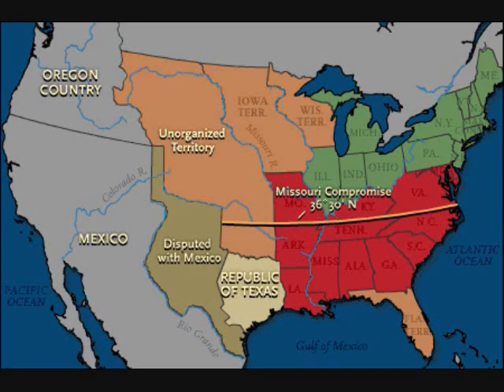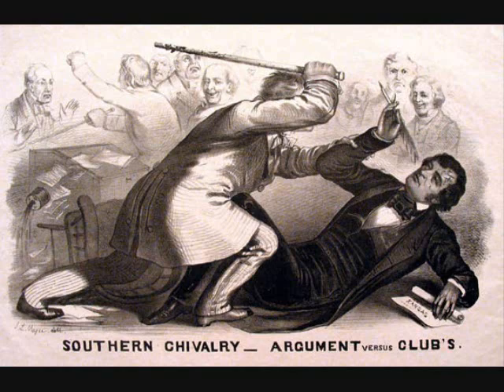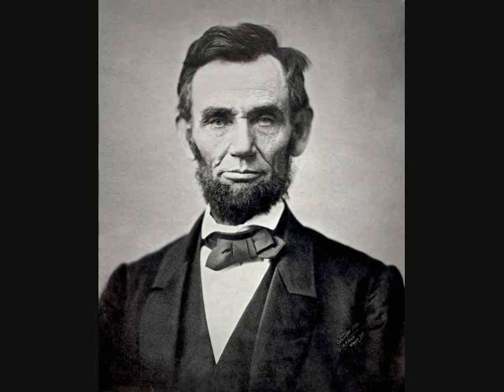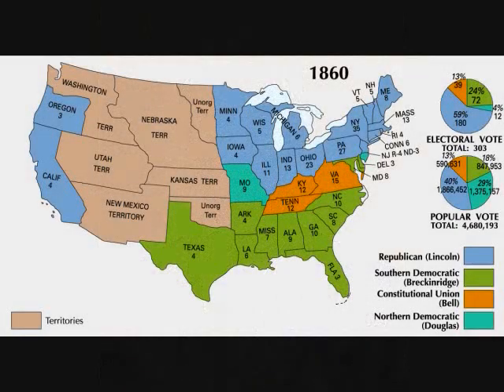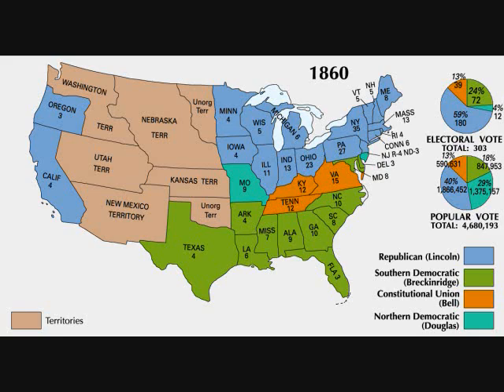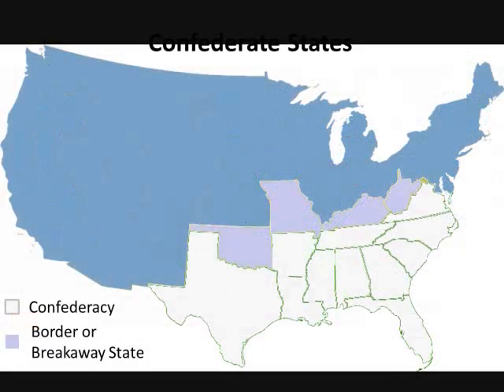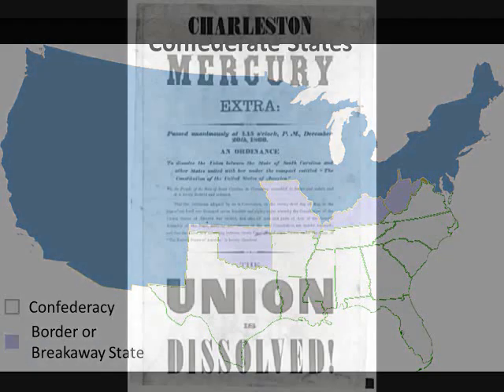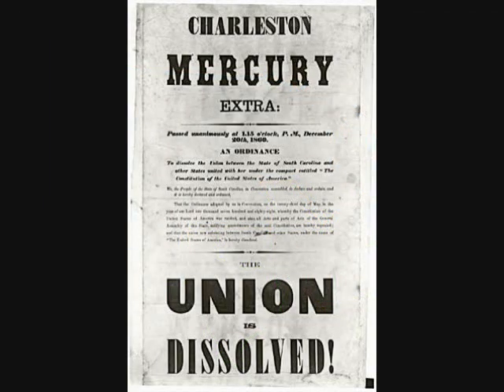Civil War Timeline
Video Project for USVA History